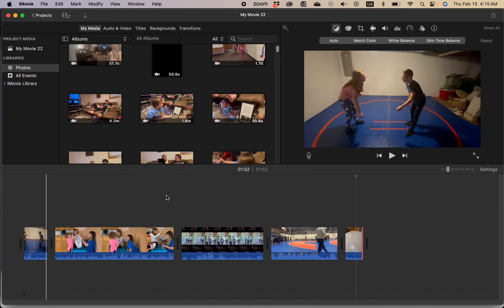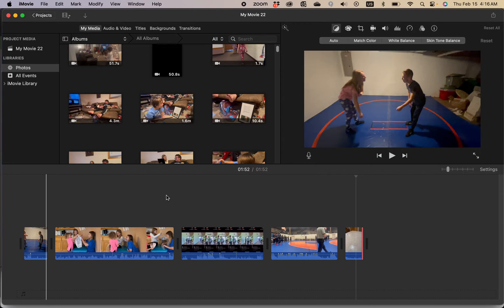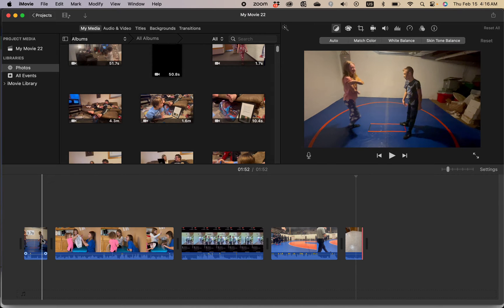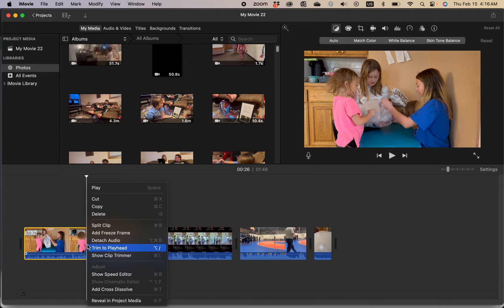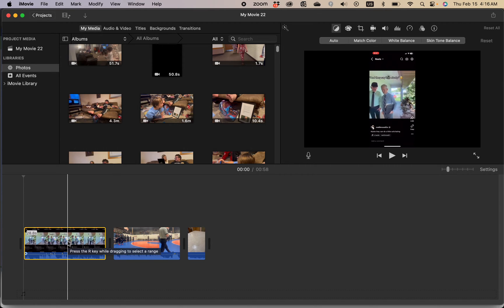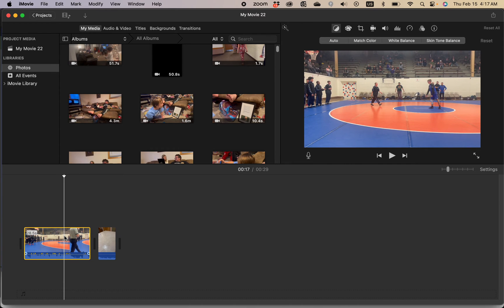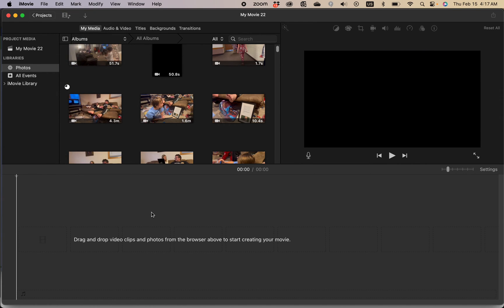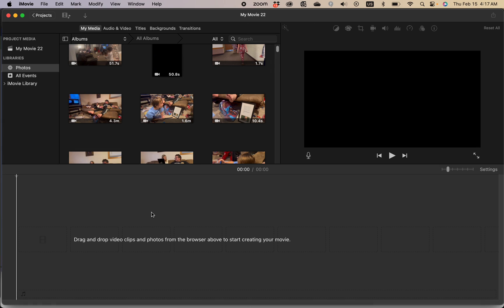Five Quick Ways to Delete Clips From iMovie 2024 | Teach Mom how